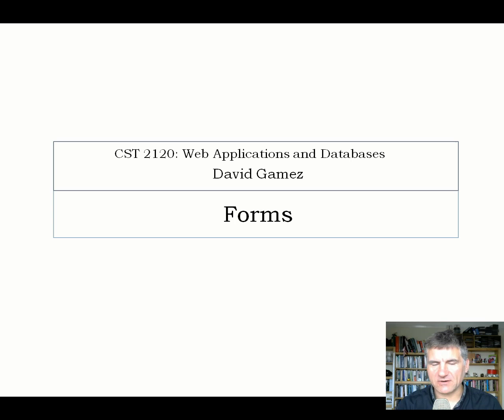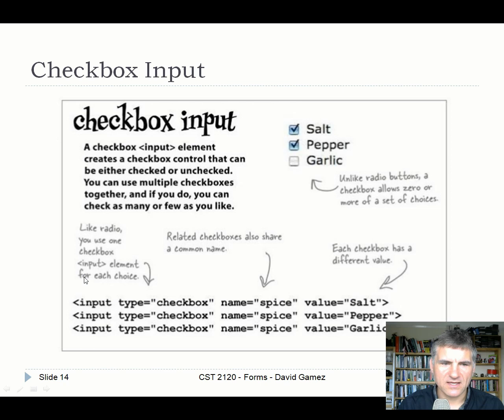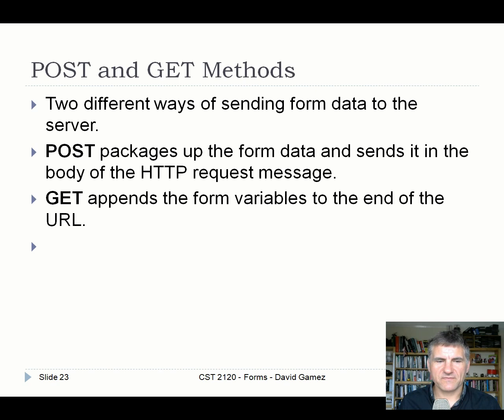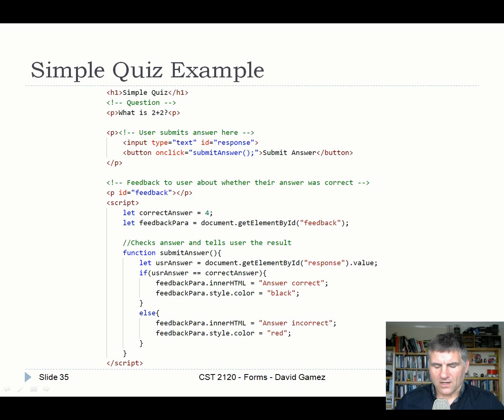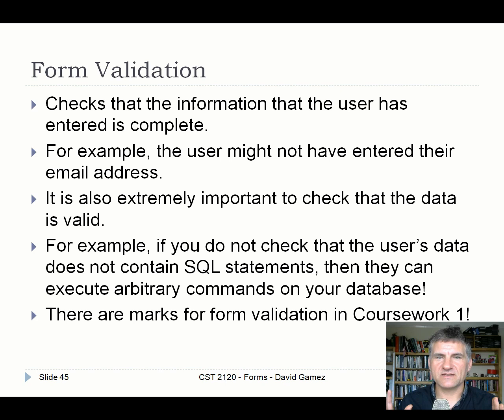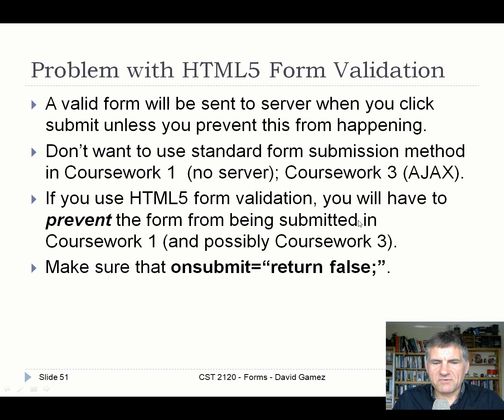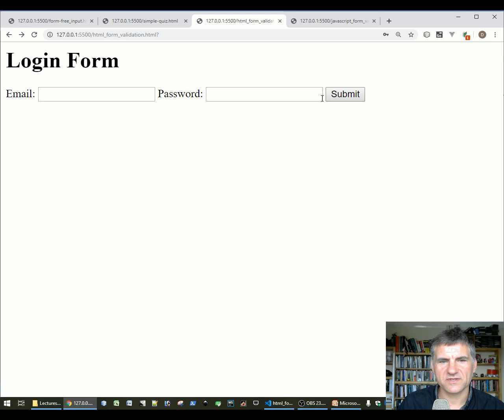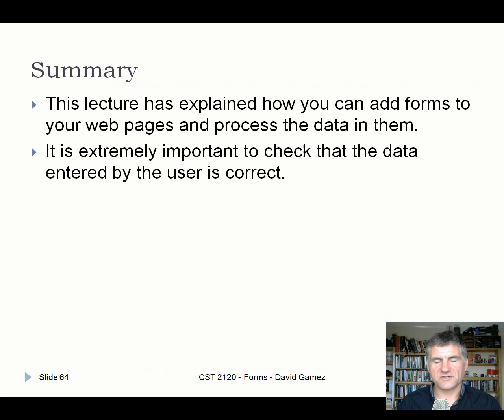CST 2120 – Week 8 | Lecture 9: Forms - David Gamez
This lecture explains how HTML forms work and how you can process them with JavaScript.

This lecture is part of a second year undergraduate course on Web Applications and Databases (CST 2120) at Middlesex University, London, UK.